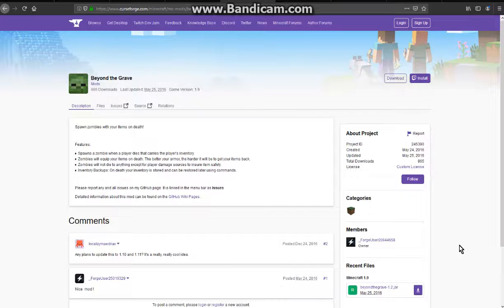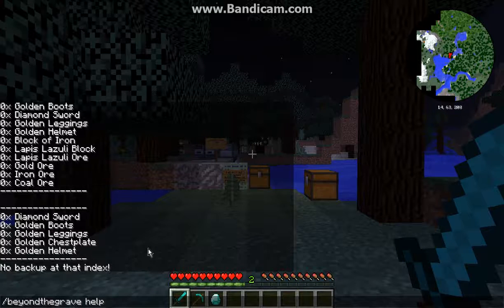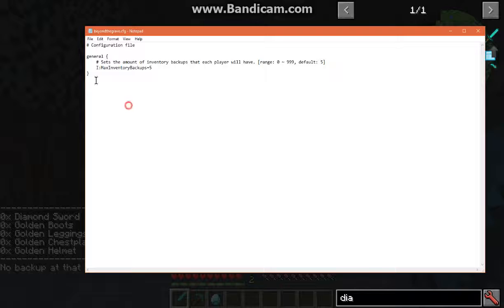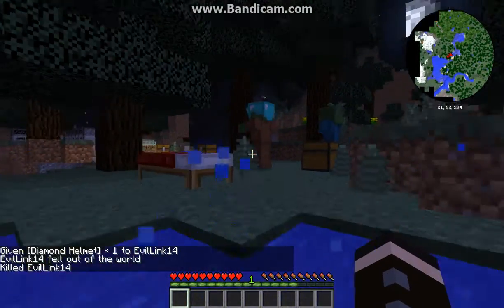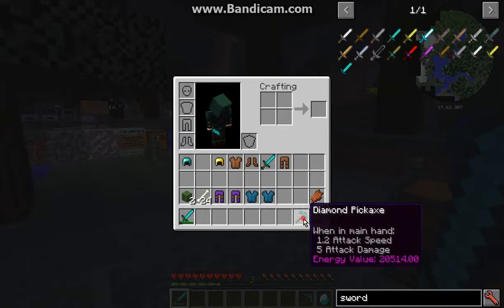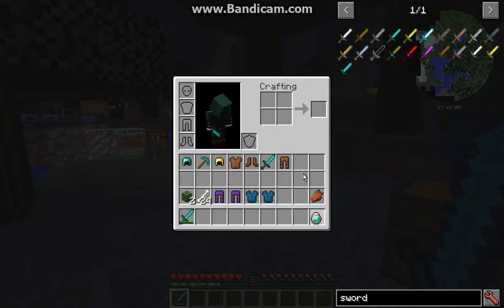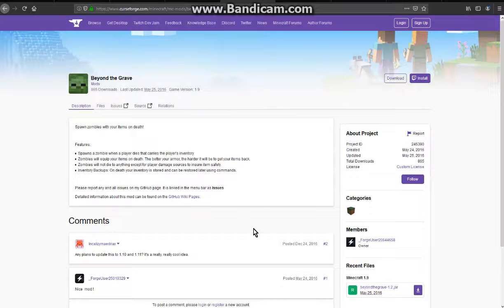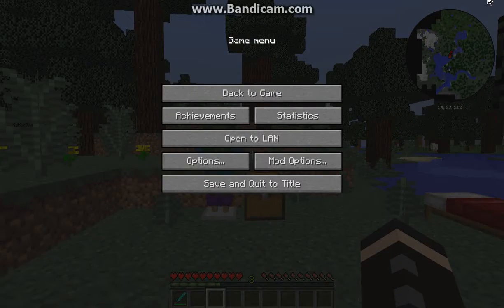Beyond The Grave 1.9 Forge Mod Overview (Fight Your Grave and Reclaim Your Stuff)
A mod that adds a zombie holding on to your stuff (similar to a gravestone only you have to fight it to get your stuff back).